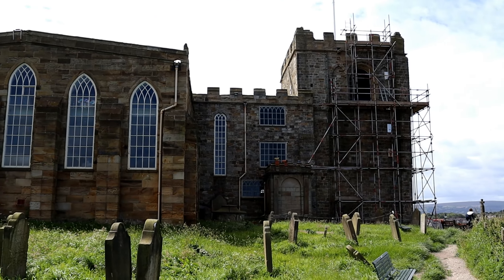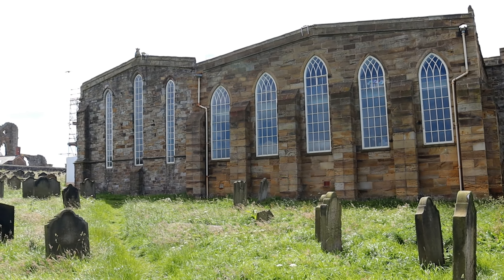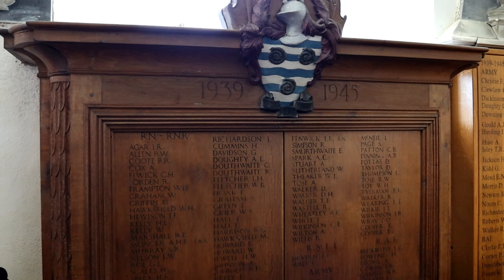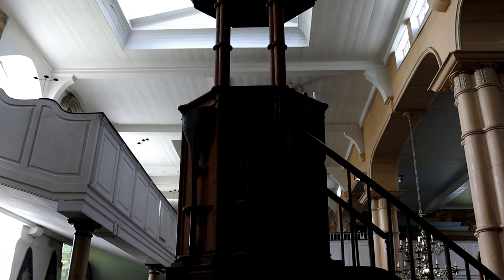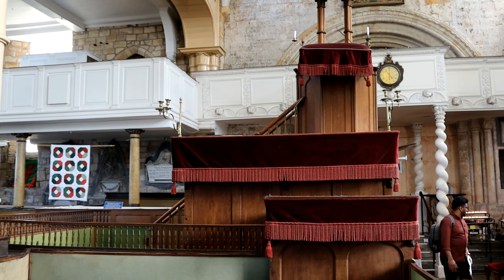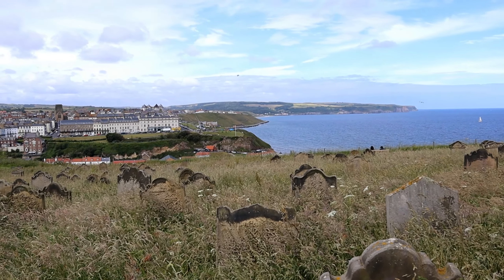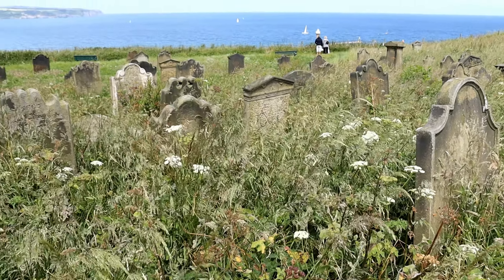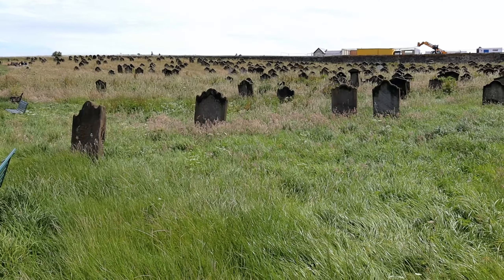St Mary's Church | Whitby | Yorkshire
The Church of Saint Mary is an Anglican parish church serving the town of Whitby in North Yorkshire England. It was founded around 1110, although its interior dates chiefly from the late 18th century. The church was designated a Grade I listed building on 23 February 1954.